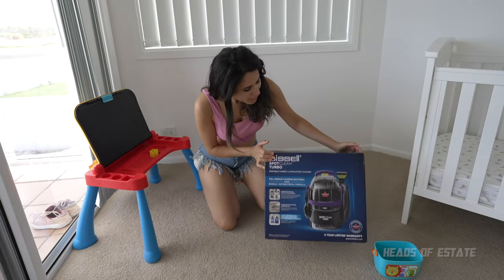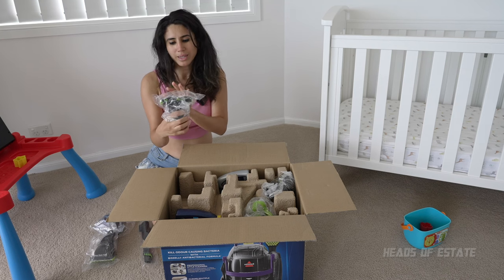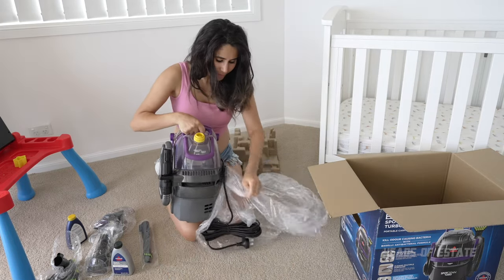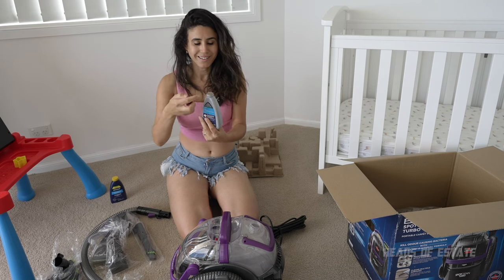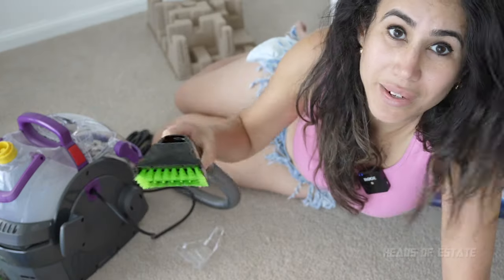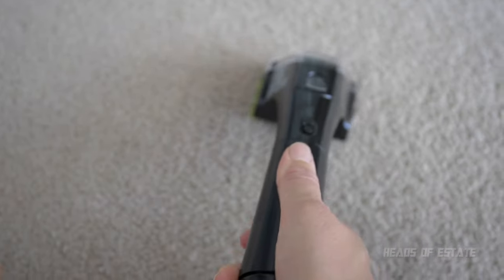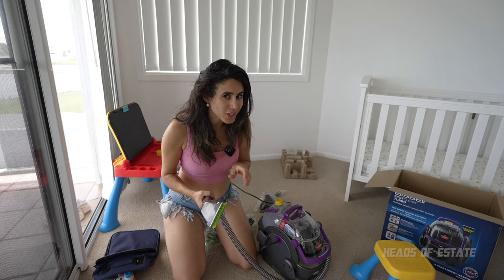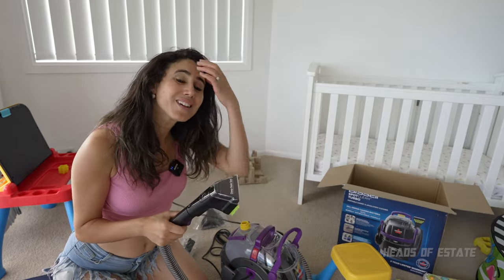Bissell SpotClean Turbo REVIEW - Can it Handle DIRTY Stains?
It's the ultimate portable carpet cleaner, but can it actually handle dirty dirty stains? Let's find out.

MUSIC
Patrick Patrikios